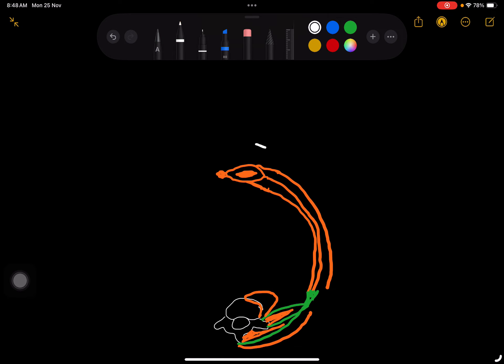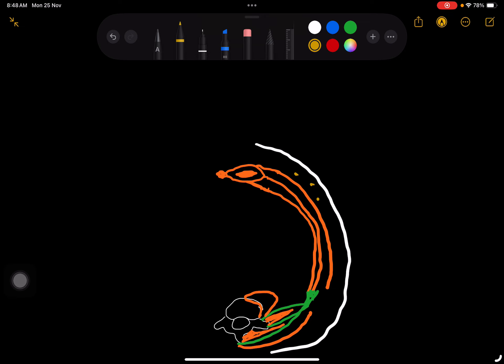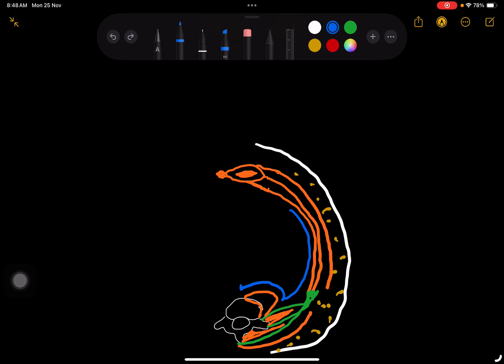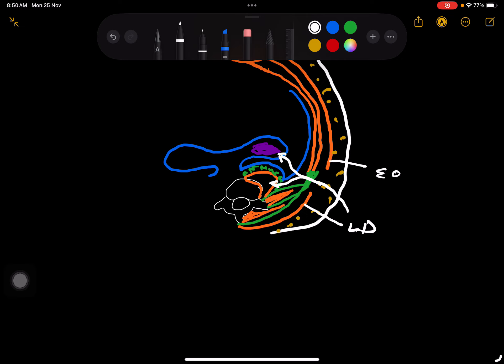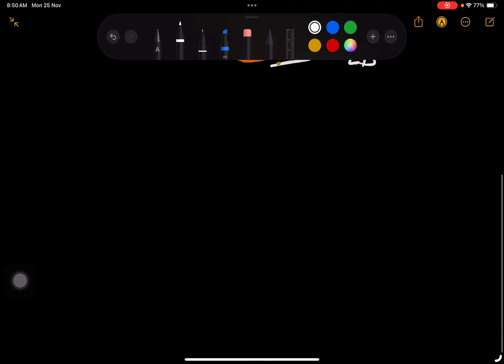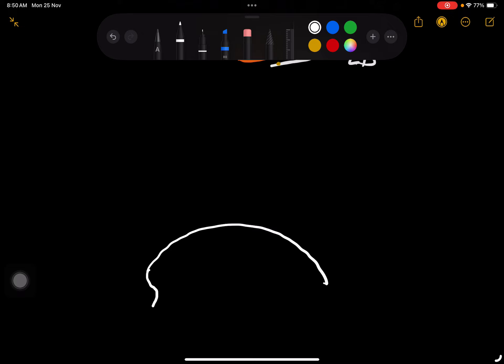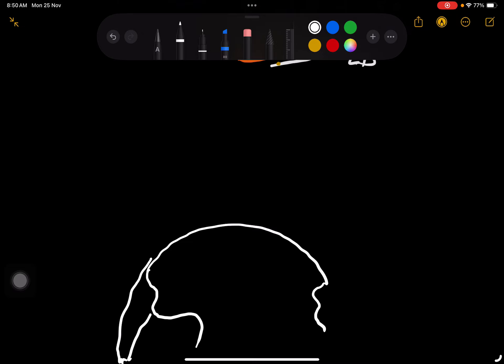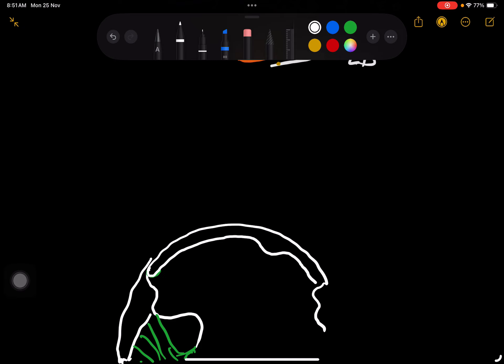Applied Anatomy Surgical Aproach to Psoas Abscess or Kidney GK Singh